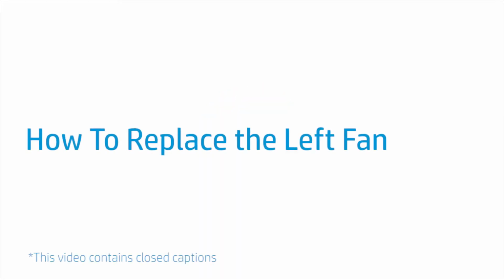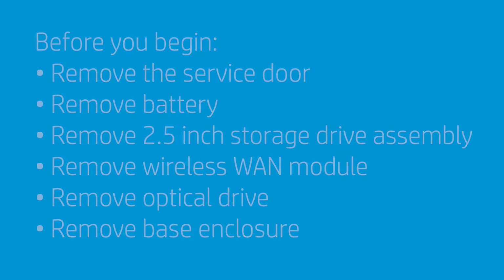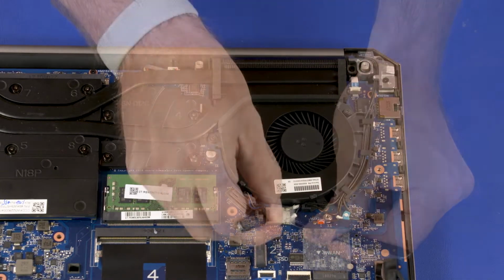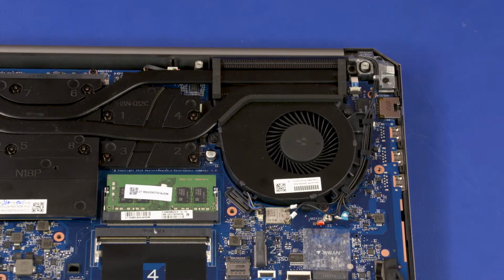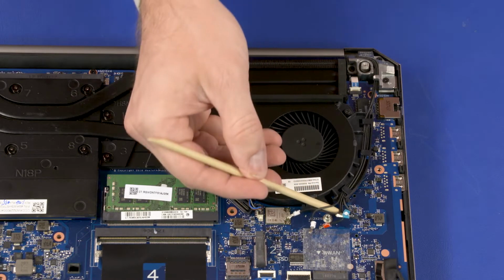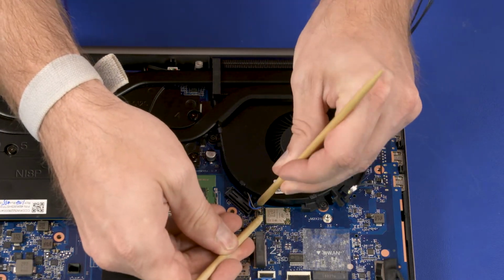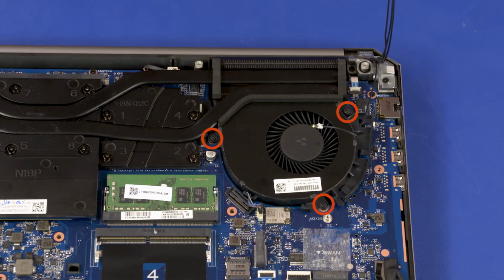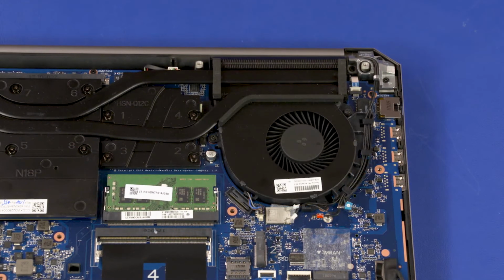Replace the Left Fan | HP ZBook 17 G5, G6 Mobile Workstation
Learn how to remove and replace the left fan for the HP ZBook 17 G5, G6 Mobile Workstation.

Before you begin:  Remove the service door, battery, 2.5in storage drive assembly, wireless WAN module, optical drive, and base enclosure.
Removal
IMPORTANT: Make careful note of the routing of the wireless LAN and wireless WAN antenna cables for later replacement.
Remove the plastic shielding that covers the wireless LAN connectors.
Carefully disconnect the wireless LAN antenna cables from the system board by grasping the connectors with a small pair of needle nose pliers or tweezers.
Caution! Use care when disconnecting the wireless LAN antenna cables from the wireless LAN module. A damaged cable or connector can degrade notebook performance.
Remove the wireless LAN and wireless WAN antenna cables from the routing channel on the left fan.
Disconnect the left fan cable from the connector on the system board.
Loosen the three captive P1 Phillips-head screws that secure the left fan to the system board.
Lift the front edge of the left fan and slide it out from under the heat sink.
Remove the left fan.
Reverse this procedure to install the left fan.